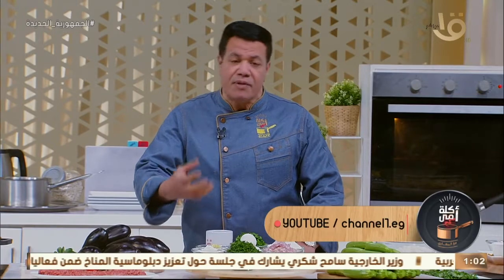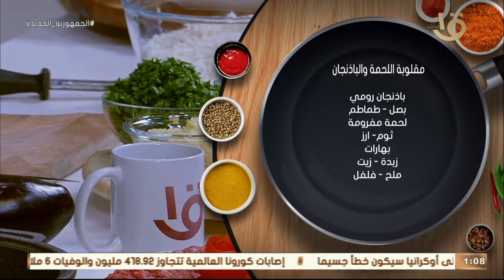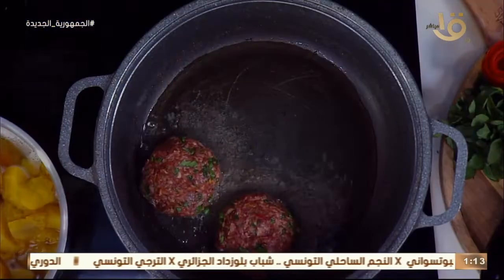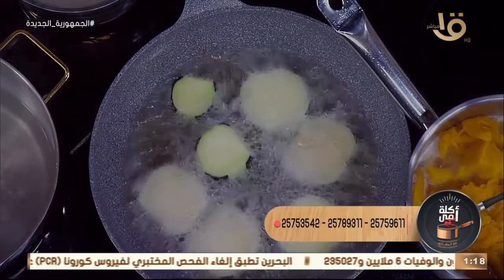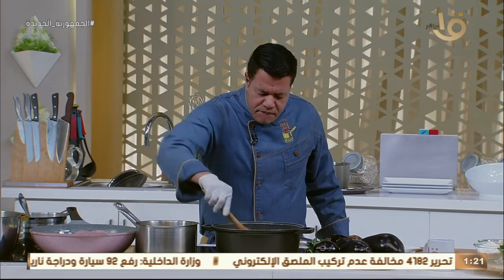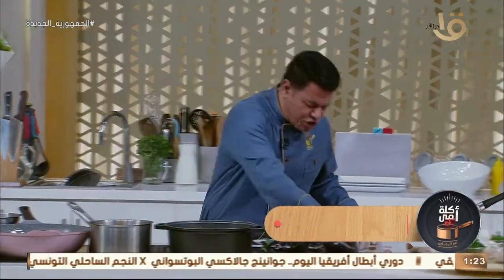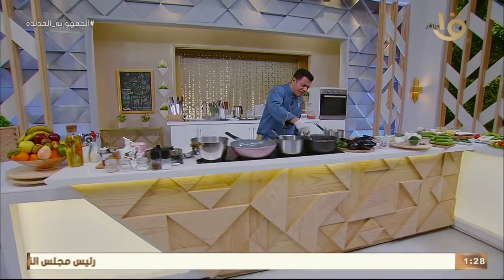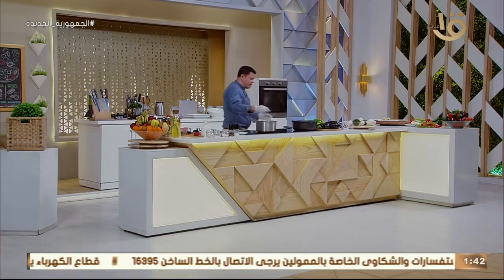أكلة أمي | طريقة عمل ومقادير "مقلوبة اللحمة والباذنجان" بالطريقة المغازية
أكلة_أمي
▶▶ Follow us ▶▶